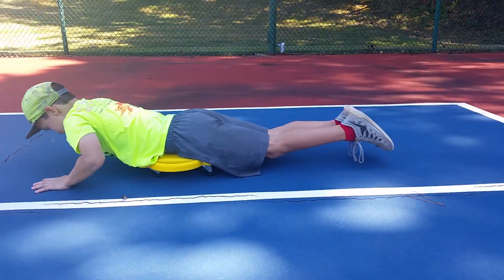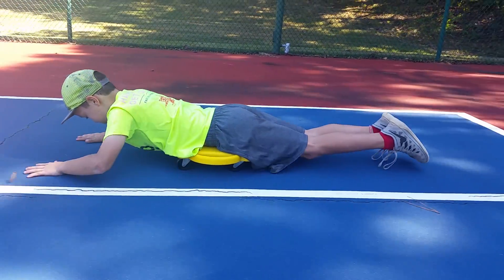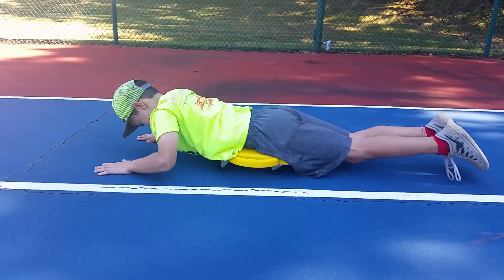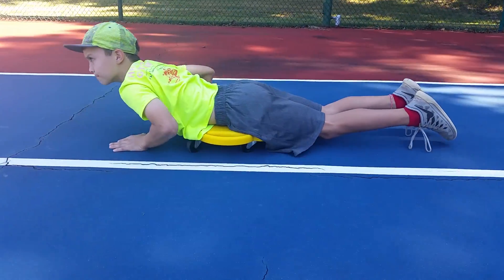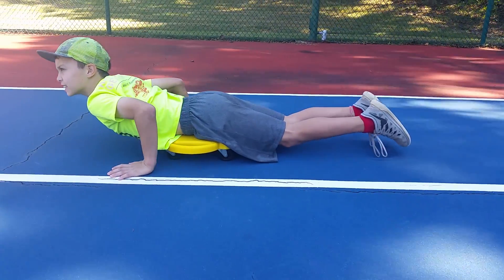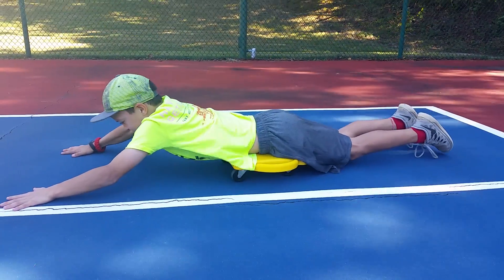Scooter Push and Pull